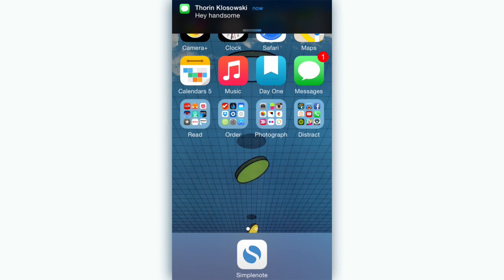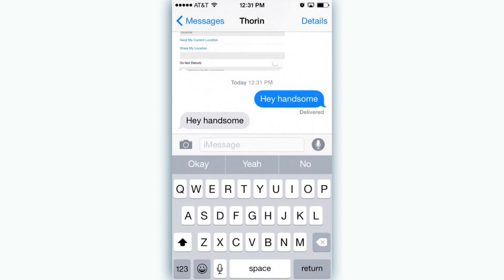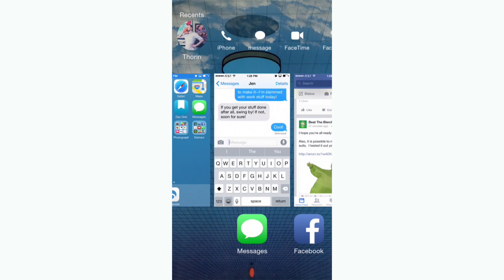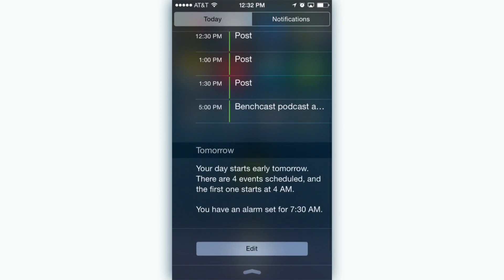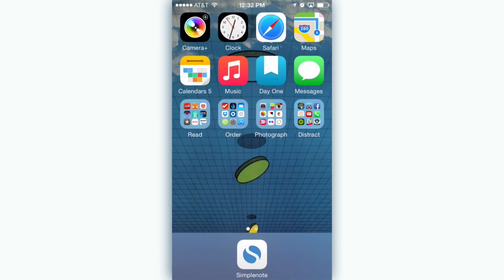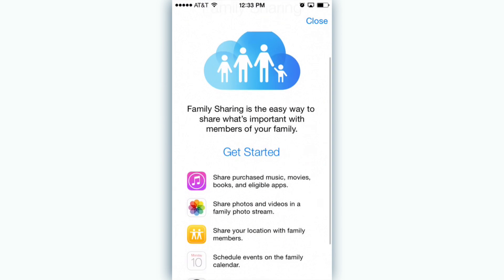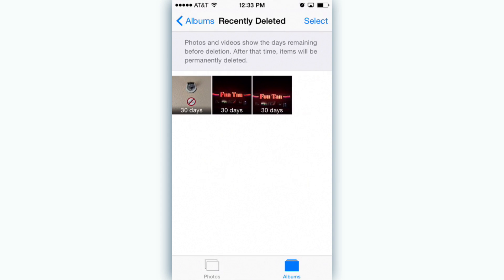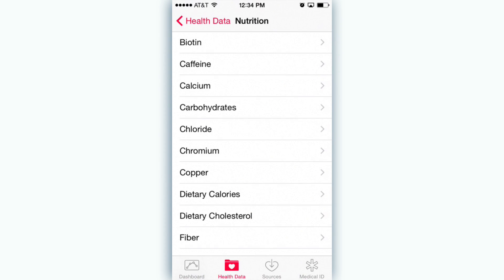Everything You Need to Know About iOS 8 in Under Three Minutes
iOS 8 is here! Here's a tour of some of the more useful new features.